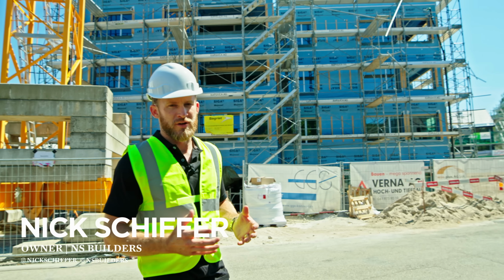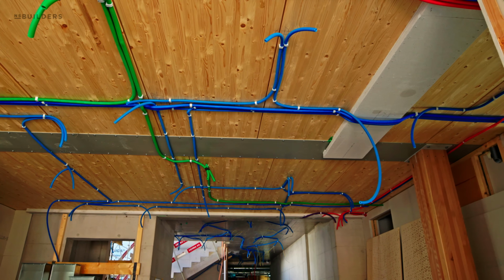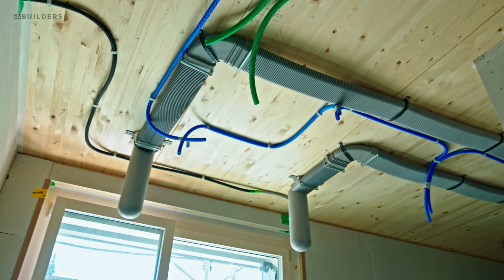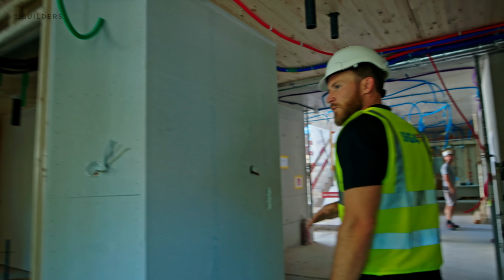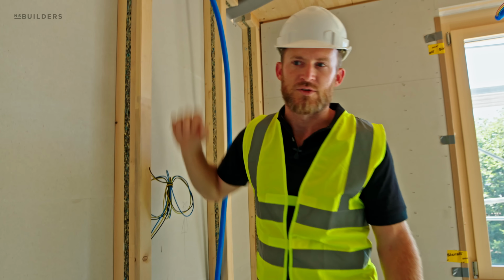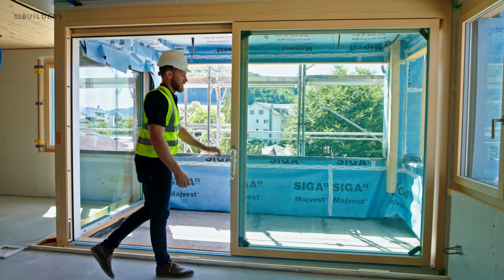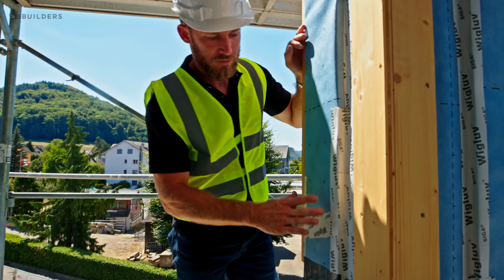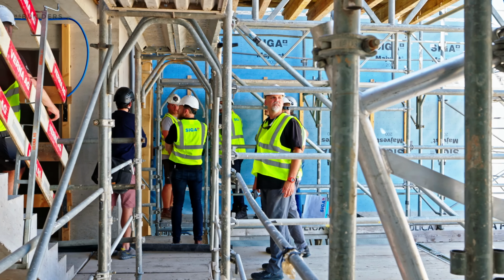The Swiss take sound seriously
Serious sound attenuation in this Swiss construction project. Nick walks through a Swiss construction site that has 2 floors of Doctor Offices and 2 floors of apartments.

PRODUCED BY:
Motif Media

Let Nick consult your next or current project
Talk about your business,1 on 1 with Nick now. limited spots available.

VIDEO NOTES
Site Visit walkthrough high-end new construction, renovation, and remodeling projects. Looking at siga architectural details, building products, framing, electrical, plumbing, staircase, Rockwool, modern design, door hardware, sealing, repair, fix, replace, subtle details, modern staircase,  mechanicals, and finish details. Wigluv  NS Builders shares building and project management insight while showing the step-by-step progress of ongoing jobs. Site Visit is hosted by Nick Schiffer owner of NS Builders. Waterproofing your basement?

Building products,  cabinet tips,  new building secrets, and framing become architectural details. New construction and renovation, rockwool ideas start and finish with building and running successful builds.